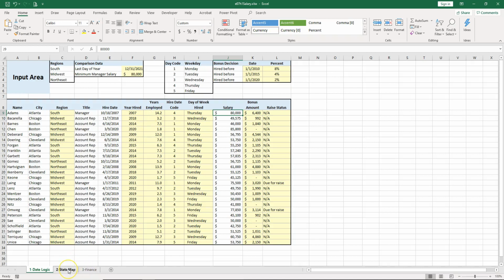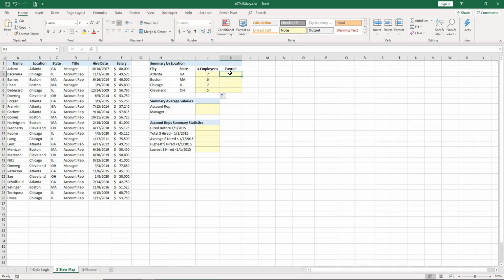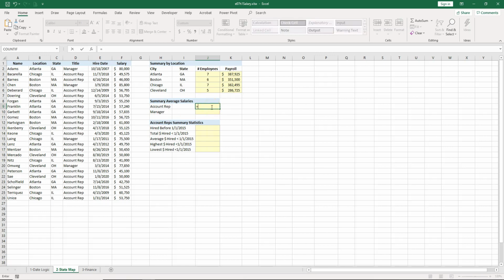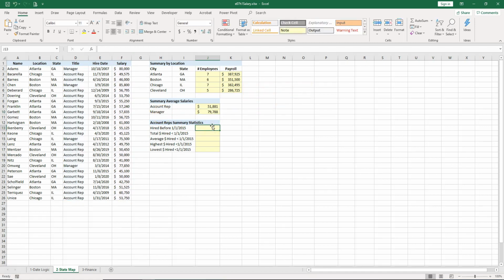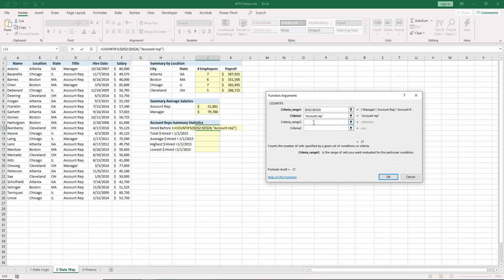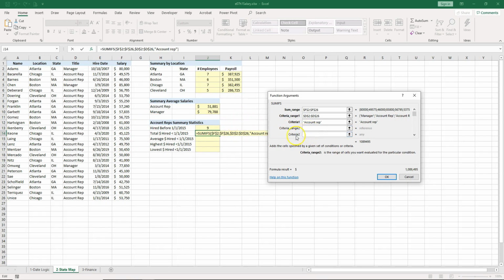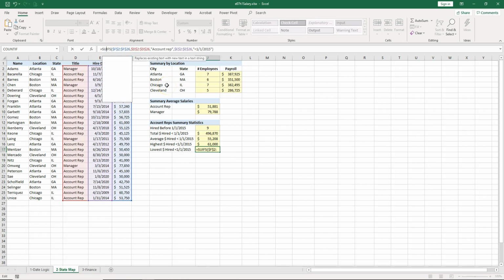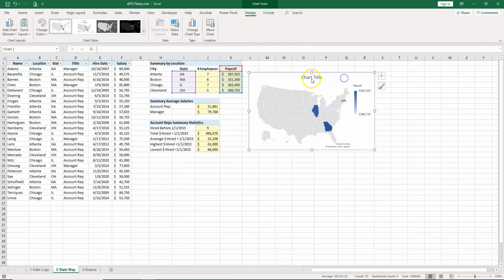40. COUNTIF(S), SUMIF(S), AVERAGEIF(S), MAXIFS, MINIFS & Map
Easy to use and very helpful conditional math and statistical functions.
For one condition use -IF.
For more than one condition use -IFS.

Map Chart for geographical data like countries, regions, states, counties or postal codes